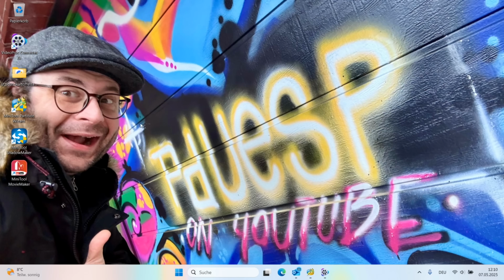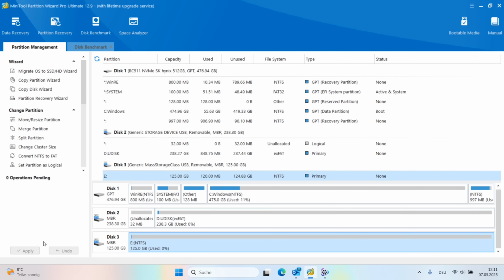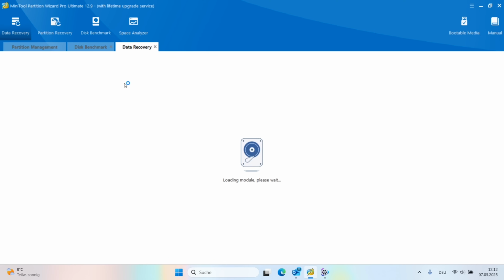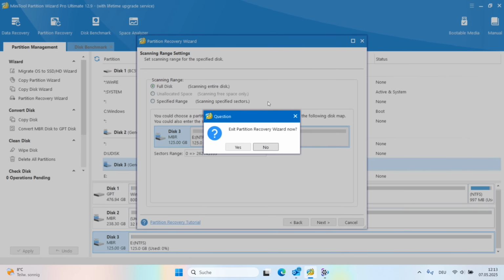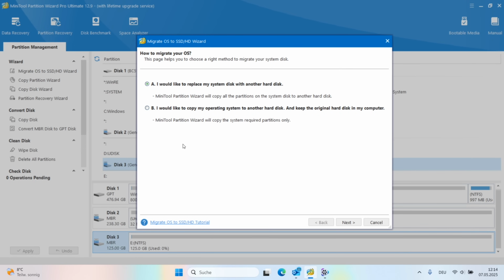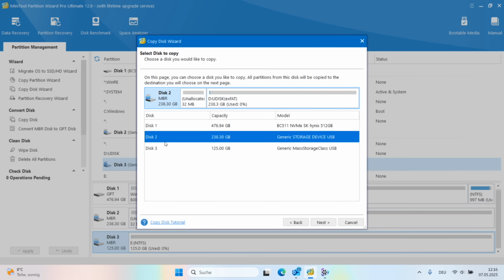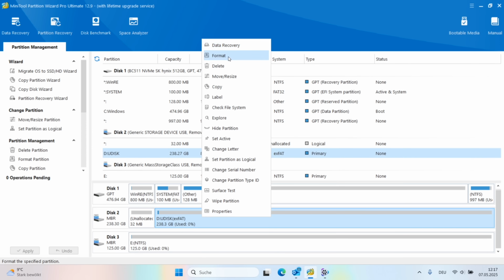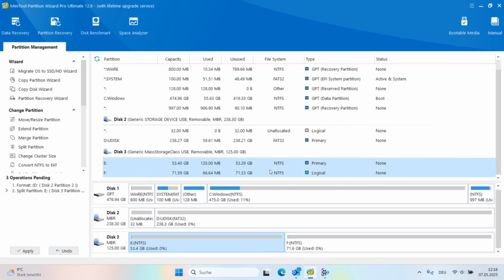MiniTool Partition Wizard 12.9 for Windows, it aims to maximize disk performance and more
MiniTool Partition Wizard 12.9

What's New

Allows preview of video, audio, and GIF pictures.
Added RAW data recovery for EML, CHM, M4V, RM, RMVB, and MSG files.
Enhanced RAW scanning for Office 2007, MTS, and M2TS files.
Optimized the purchasing experience.

As best partition manager for Windows, MiniTool Partition Wizard aims to maximize disk performance. It helps create/resize/format partition flexibly, convert disk between MBR and GPT disks, convert partition between NTFS and FAT32, and convert dynamic disk to basic without data loss in a few clicks.

MiniTool partition manager software offers two perfect solutions for data recovery. Partition Recovery Wizard can find and recover the lost partitions while Data Recovery feature can recognize and recover lost/deleted files from damaged, formatted, inaccessible FAT/NTFS/exFAT drives and Desktop/Recycle Bin/specified folders.

Disk clone or system migration is most frequently used to back up and upgrade hard drive. Disk cloning works perfectly when you are forced to make an instant backup. System migration returns you to act on the new disk in a while. No need to spend hours reinstalling operating system and applications.

As comprehensive disk check master, MiniTool Partition Wizard can measure disk read/write speed, analyze disk usage on computer, verify the file system integrity of a volume and fix logical file system errors, and quickly detect if there are bad sectors on the drive.

Sincerely yours,

pduesp